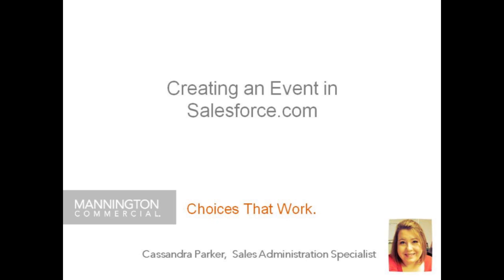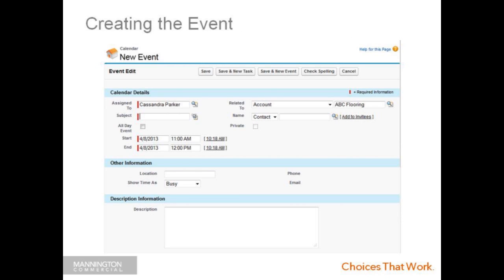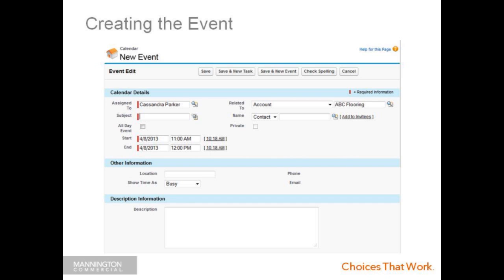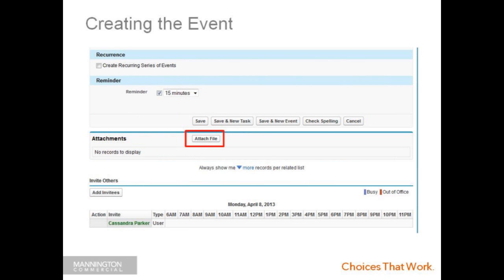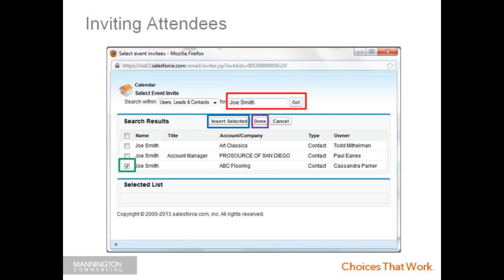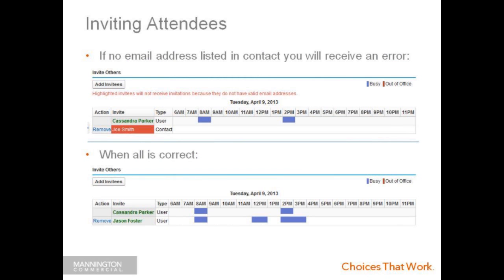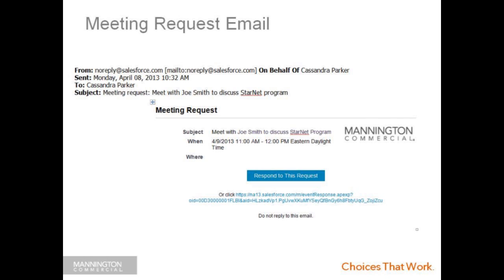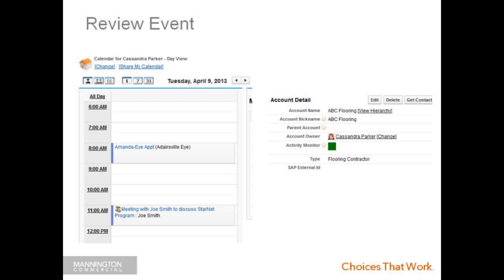Creating an Event in SFDC